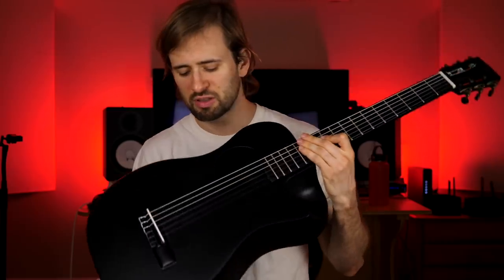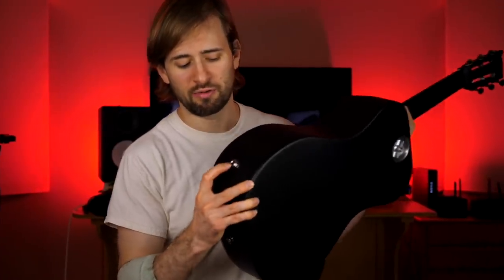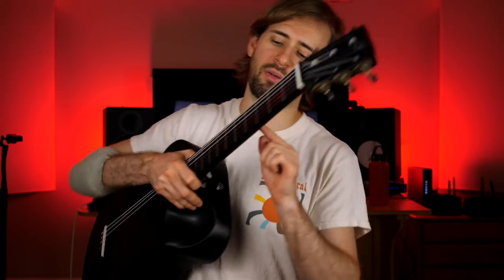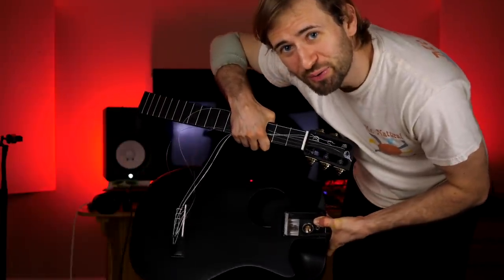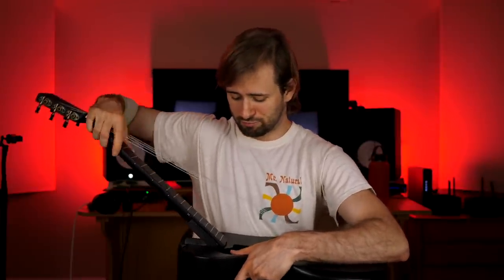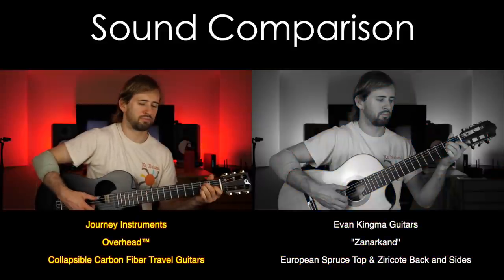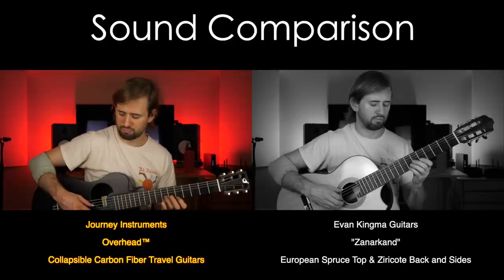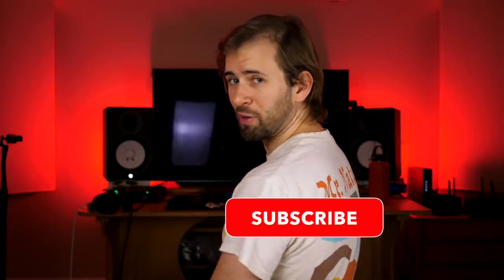I SNAPPED this guitar in HALF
Check out this awesome carbon fiber travel guitar by Journey Instruments

Also, they have more traditional wooden travel guitars, which probs sound even better.  Consider that if you're willing to sacrifice a bit of indestructability for a better sound.

♫ MY MAIN GUITAR was built by Evan Kingma! --- Upgrade your axe!

Journey Instruments reached out to me and asked me to try out their Carbon Fiber travel guitar, an extremely unique instrument that I was excited to get my hands on.  Here are my completely honest thoughts!

guitar!